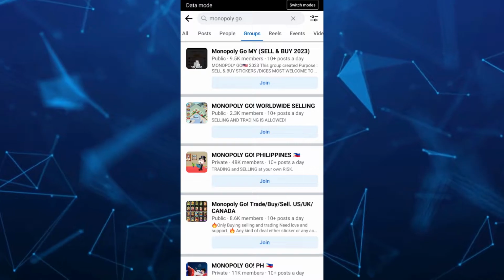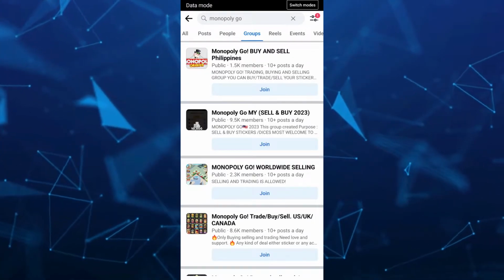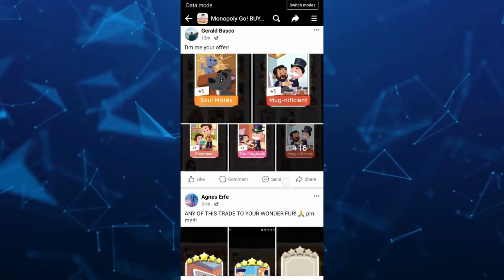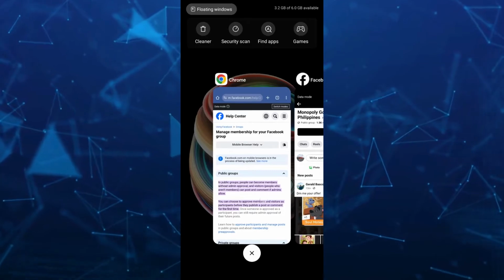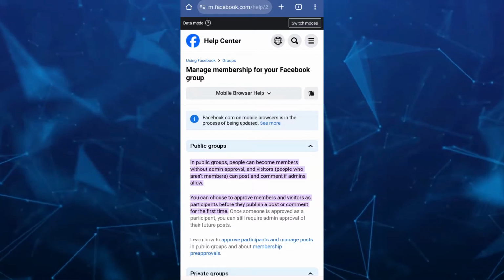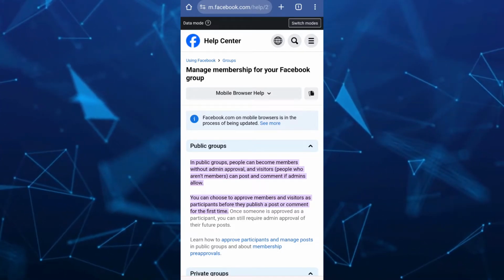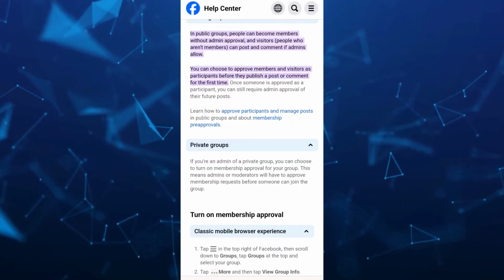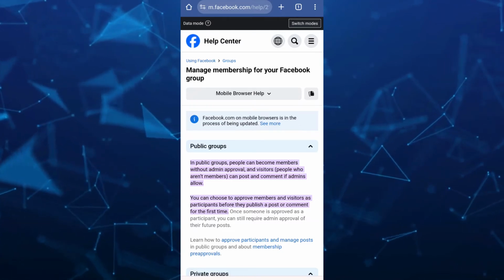How To POST On Facebook Group WITHOUT Admin Approval (The Best Method)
How To POST On Facebook Group WITHOUT Admin Approval (The Best Method). In this Facebook groups tutorial video I'll show you how to post facebook group without admin approved. The method is very simple and clearly described in the video and will let you see this facebook group post approval tutorial. Follow all of the steps & you will know facebook group post approval setting.